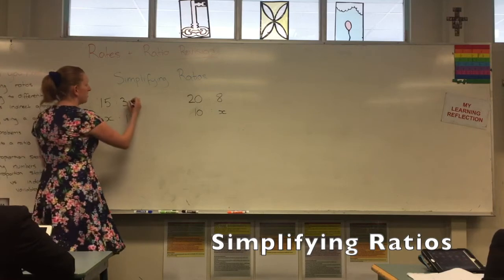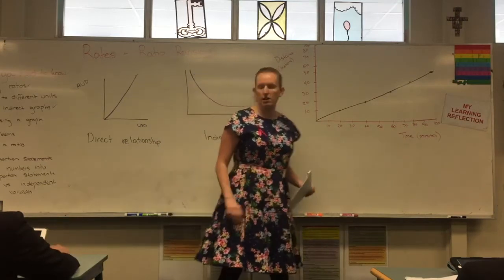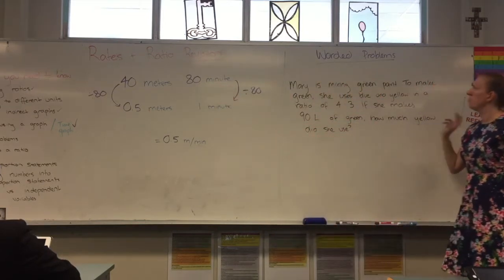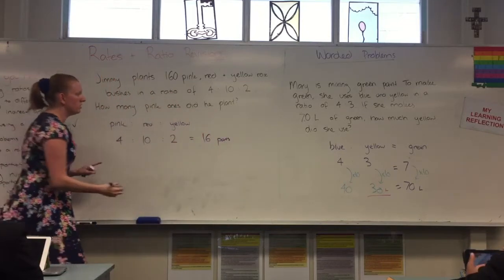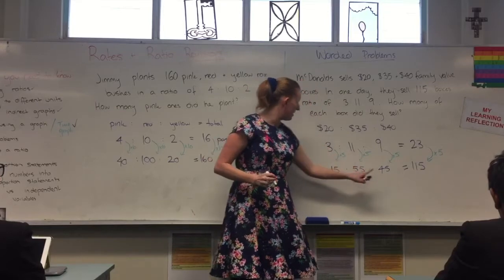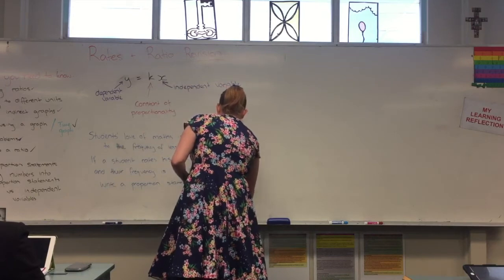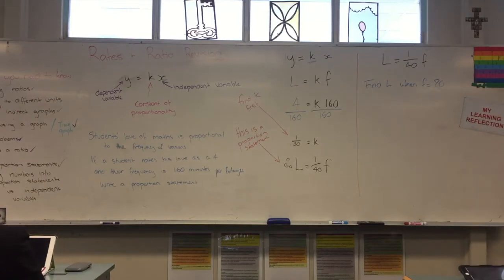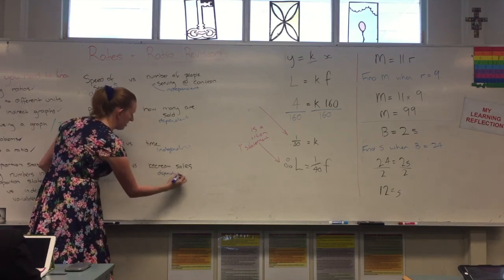Everything you need to know for Rates & Ratios 5.2 Exam - Revision Lesson 2020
This video is a revision lesson that took place in 2020 on the topic Rates & Ratios for Year 10 5.2. It covers all of the skills within the topics Rates & Ratios, including simplifying ratios, calculating rates from distance/time graphs and worded problems. The only thing that is NOT covered in the video  that it is important to know is converting multiple units in ratios. I'll cover that in another video.